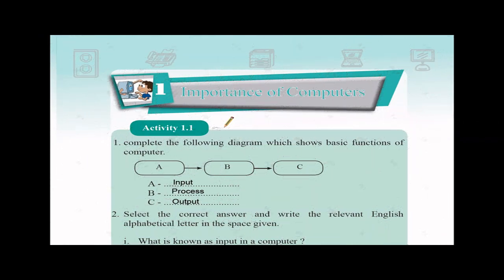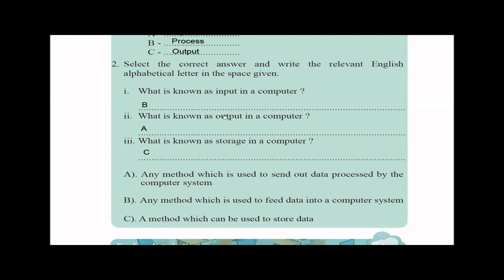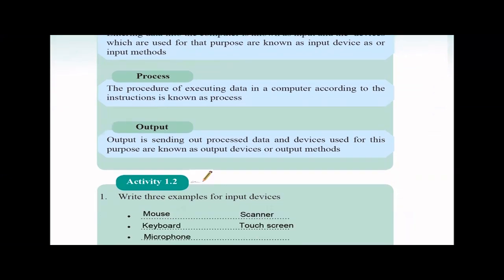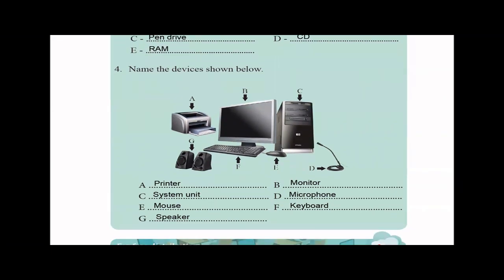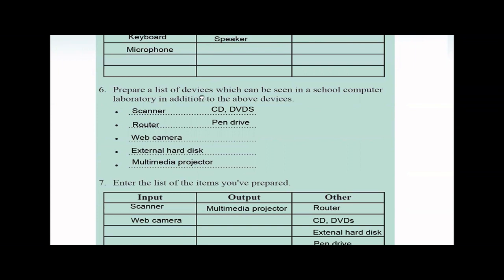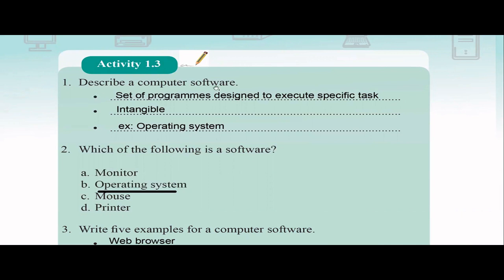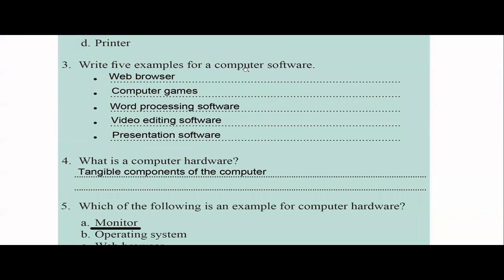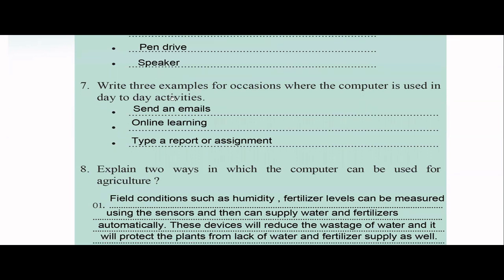ICT Workbook (English medium) - Grade 6 Chapter 1 -Importance of Computers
This video will help you to get knowledge of chapter one of grade 6-Importance of Computers. It describes about basic functions of the computer, hardware, software, embedded computer systems and applications of computers.